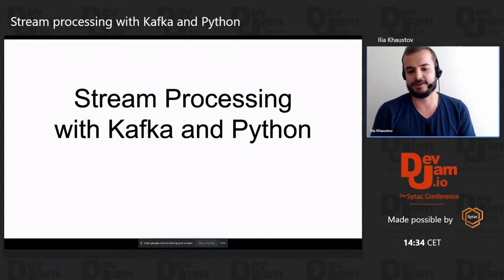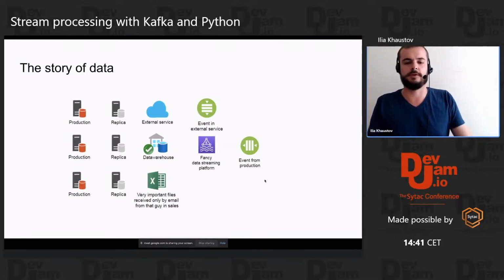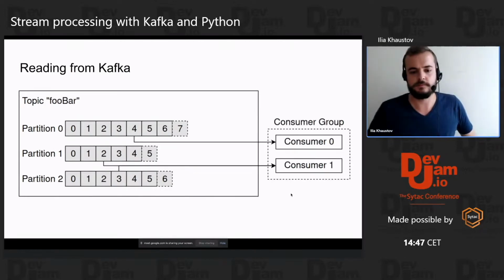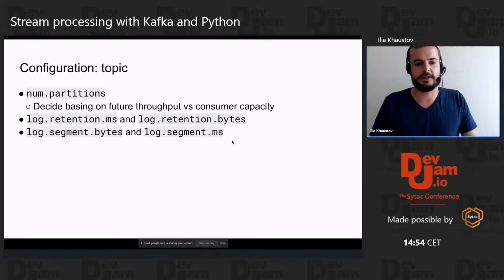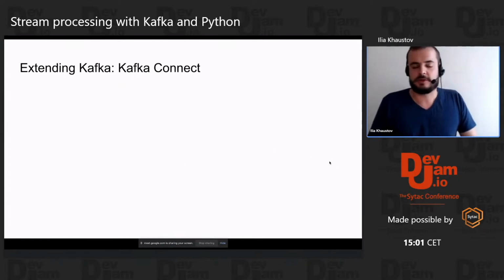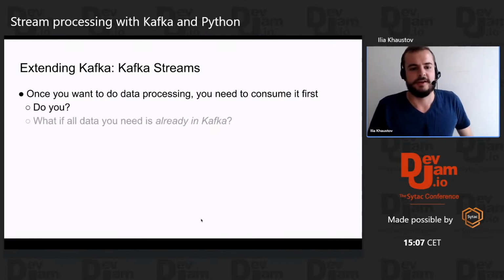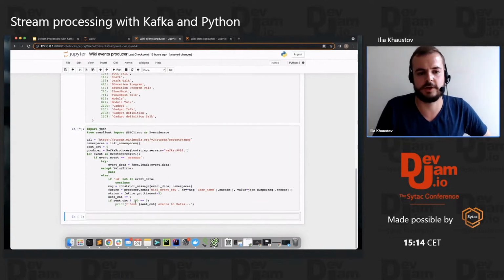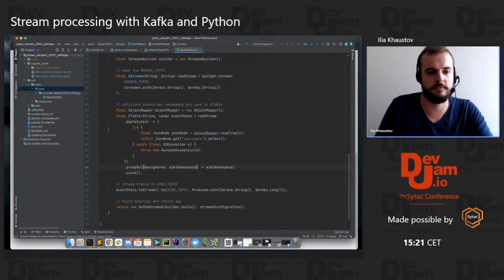Stream processing with Kafka and Python – Ilia Khaustov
Making decisions is impossible without knowledge, and knowledge is obtained from information that evolves from data. While the classical “data warehouse” approach focuses on taking all available data into account, the “streaming” approach is centred around the idea of reacting to events as soon as possible, extracting all the knowledge necessary for decision making “on the go”. Kafka stands out from other message brokers because it’s not a message broker - it’s a streaming platform originating from LinkedIn, a platform well known for its fast-paced communication dynamics. In this presentation you will learn about Kafka, Kafka-Connect and Kafka Streams and dive into a practical example of using Kafka Streams DSL on a real data stream and Python scripts will help to provide input and interpret output to/from a Kafka cluster.